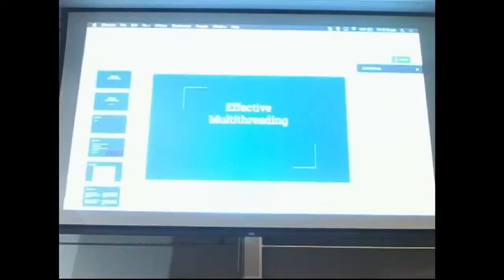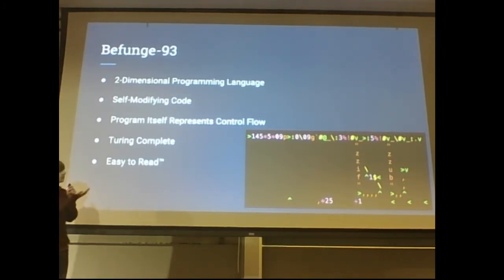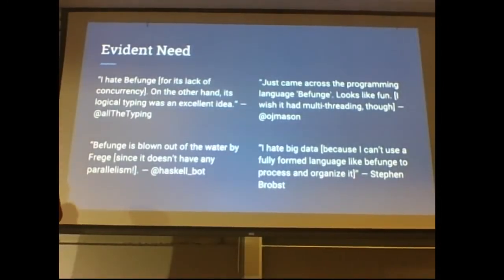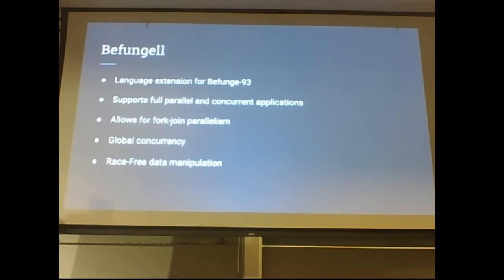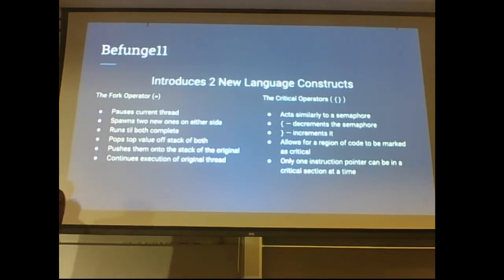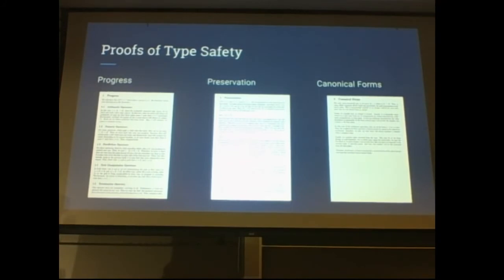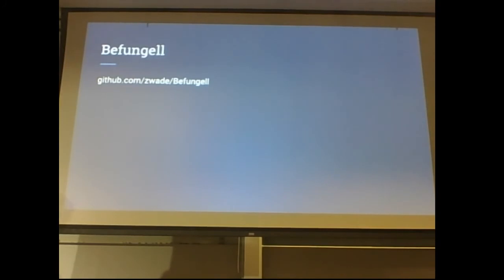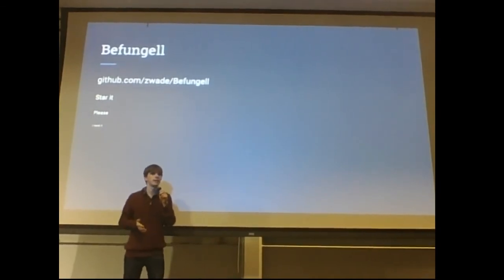Befungell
Effective Multithreading in Befunge!

This is a copy of my presentation for CMUs SIGBOVIK 2017. It is meant to be satirical, and any similarities between this and any languages either real or fake, is probably indicative that I copied them.